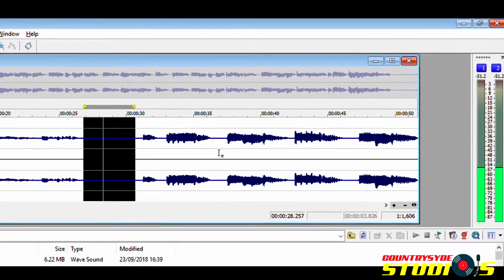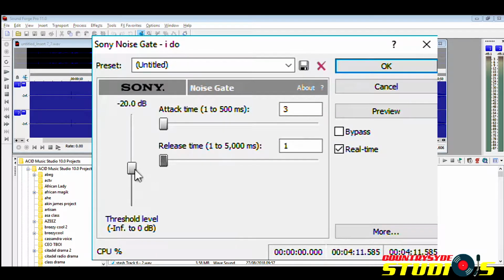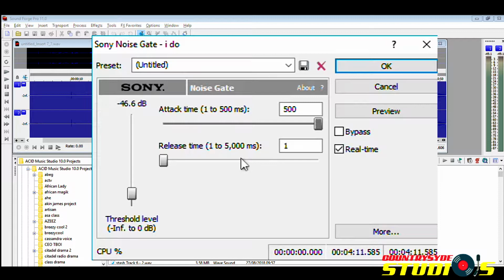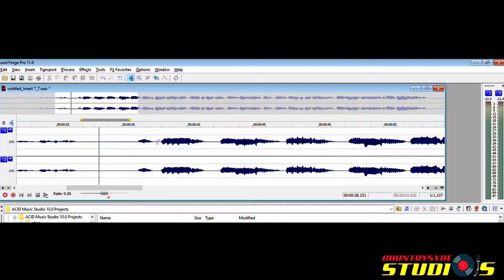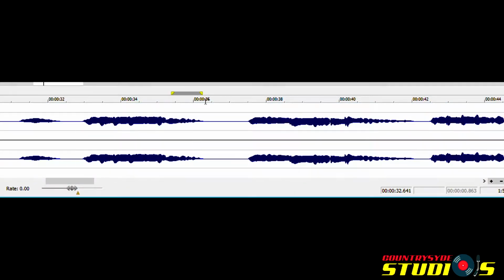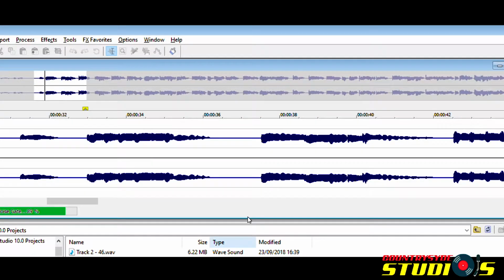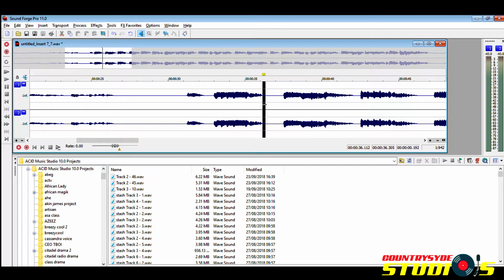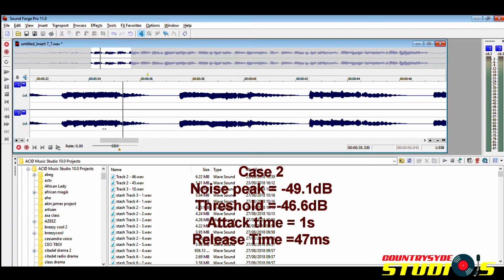Removing Noise From Audio Signal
This video explains how noise gate was used to remove noise from the signal after performing a signal analysis. watch full mixing lessons